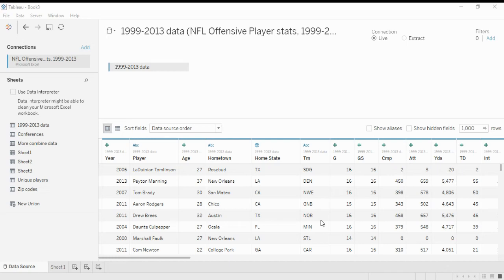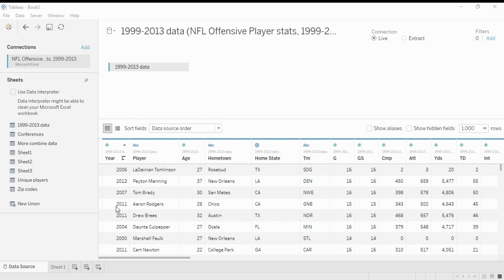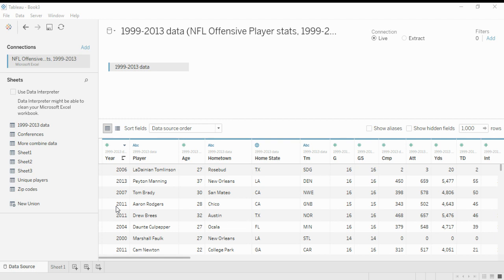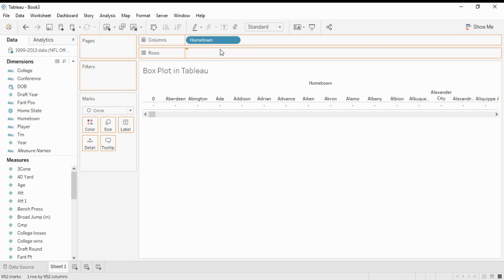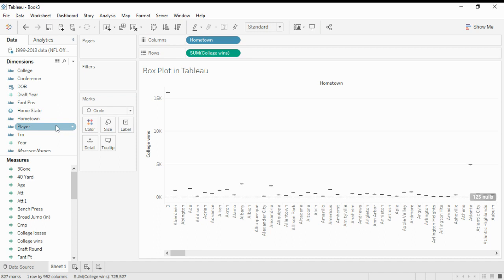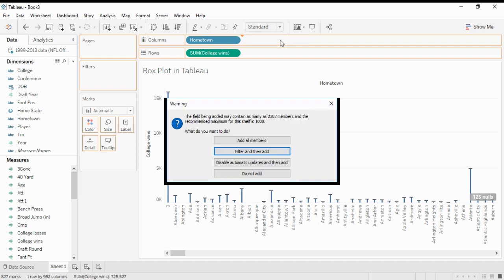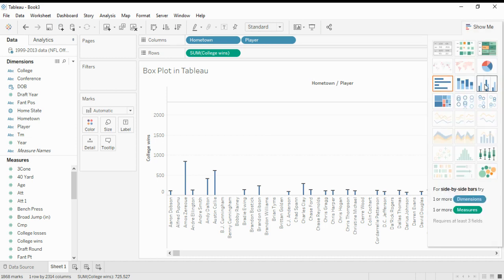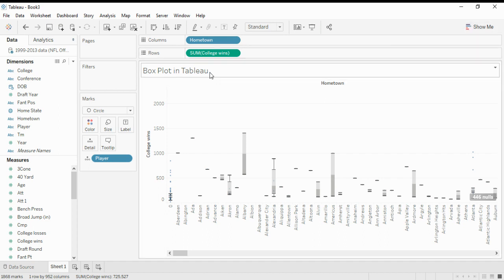Transform Your Data Visualization with Tableau Box Plots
Learn how to transform your data visualization with Tableau Box Plots in this informative video. Dive deep into the world of data analysis and create stunning visualizations that will take your projects to the next level!